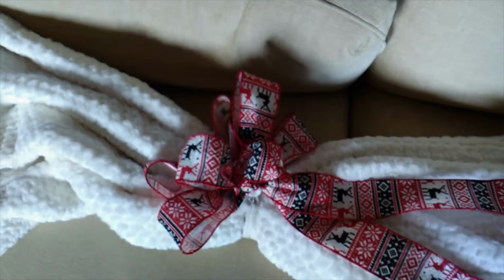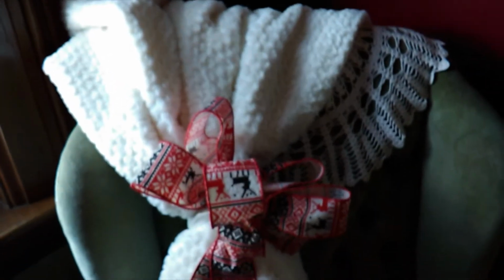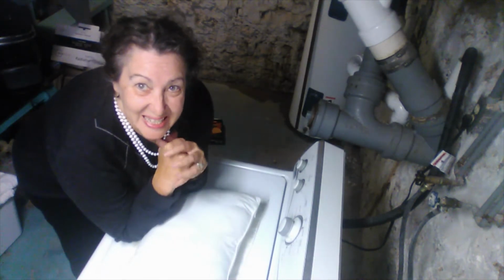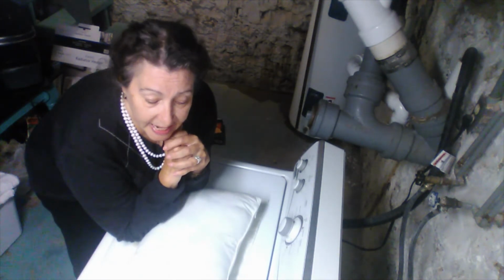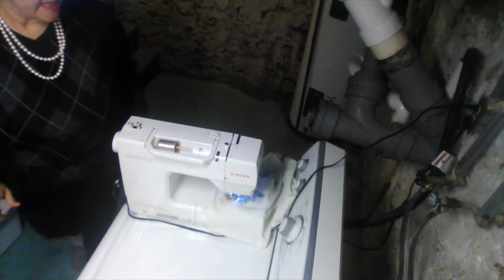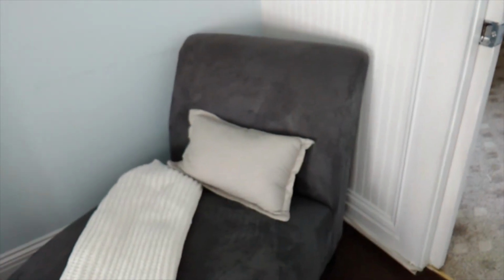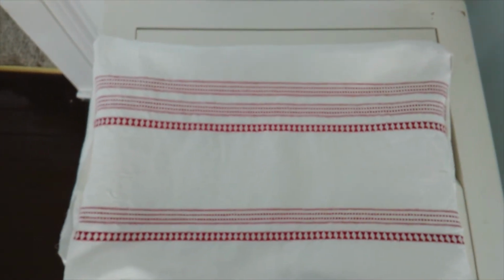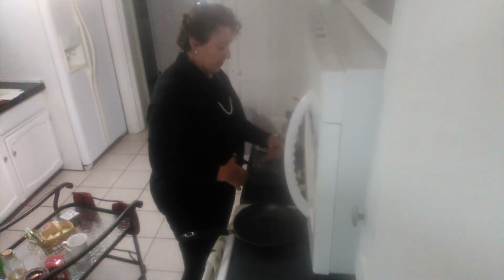Abundant Living Episode 11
Enjoy holiday crafts, decorating and poached salmon.  Watch the horses enjoy their Thanks Giving treats.